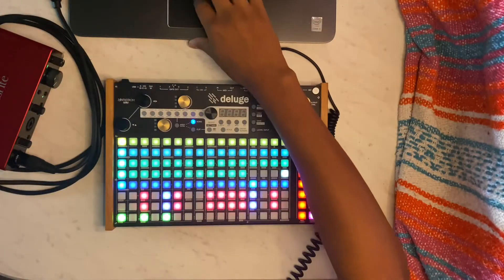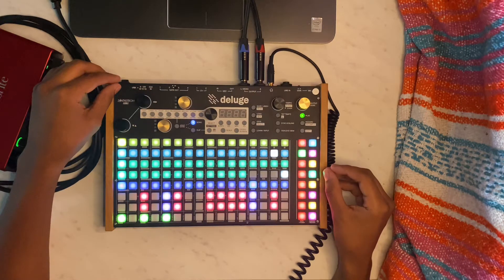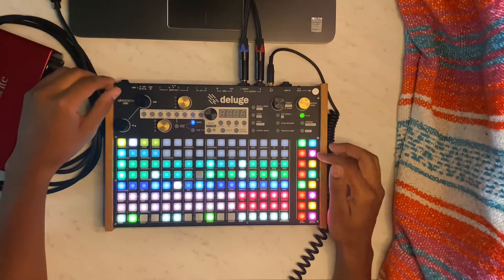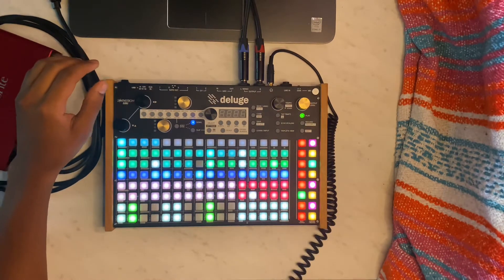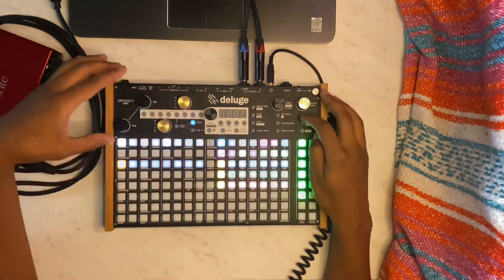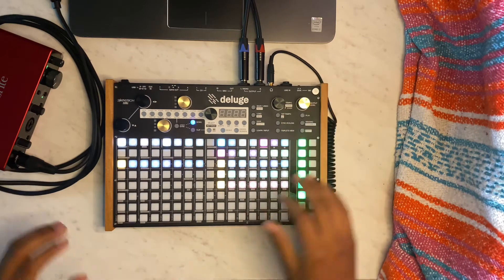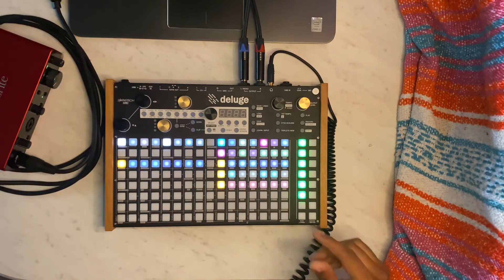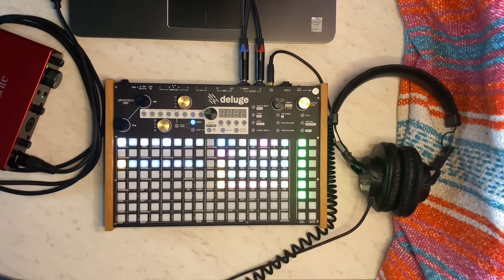Beat Breakdown | Synthstrom Deluge Sample Session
Hey folks, here’s a beat I’ve been working on a little bit. I’ve been using the Synthstrom Deluge for about 2 months. I learn something new every time I turn it on. I can’t wait to see where I can take it and it can take me!!!